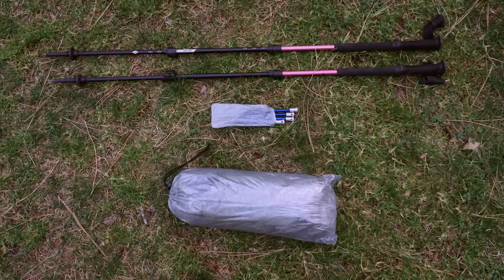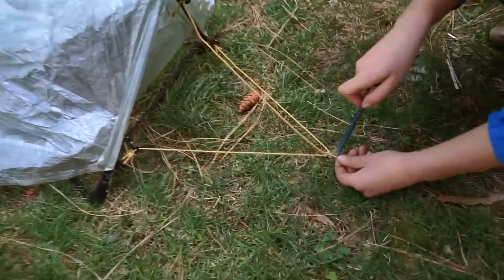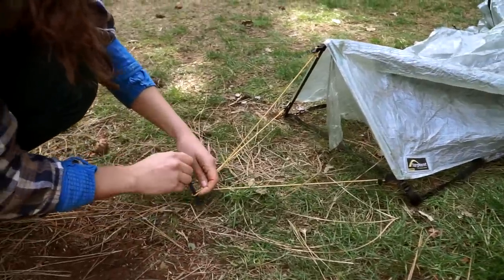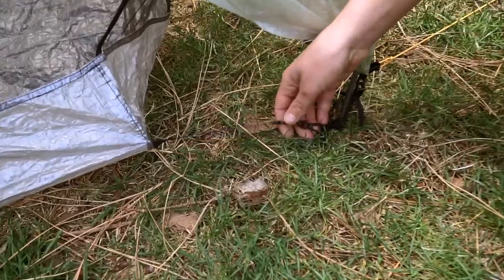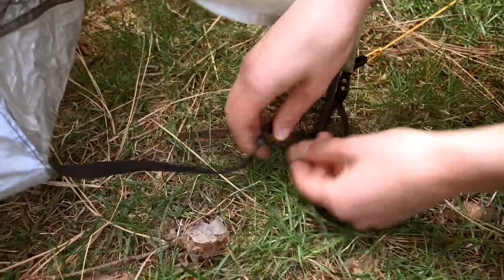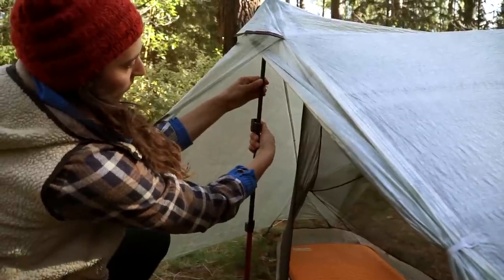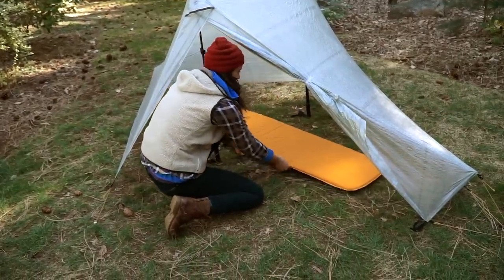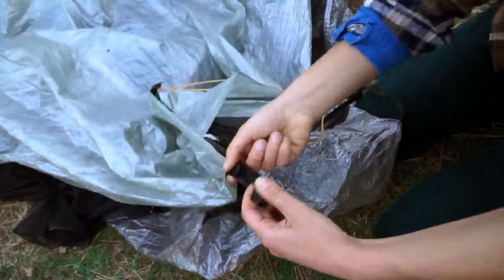Tarptent Notch Li Setup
The Tarptent Notch Li is our lightest shelter at 19.9oz; it is made of Dyneema Composite Fabrics. The Notch Li enables you to achieve ultralight without compromise; this is the one person shelter of your dreams.